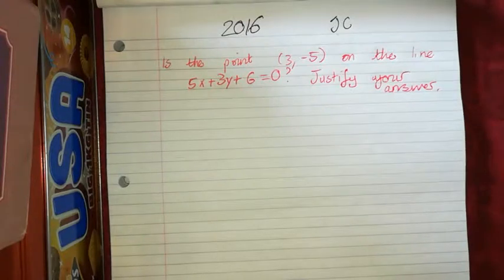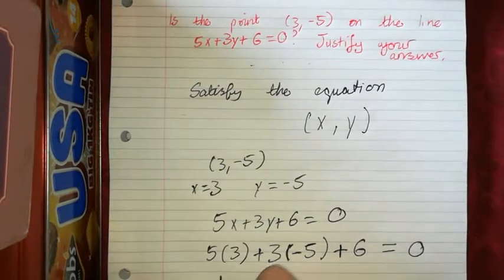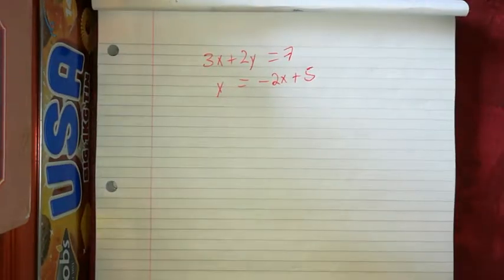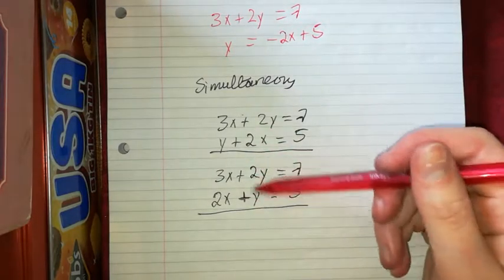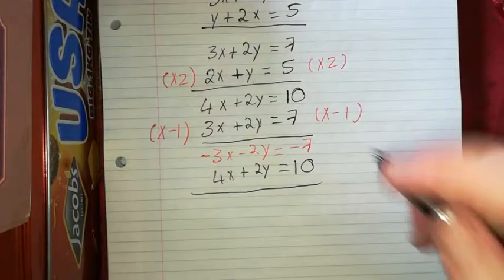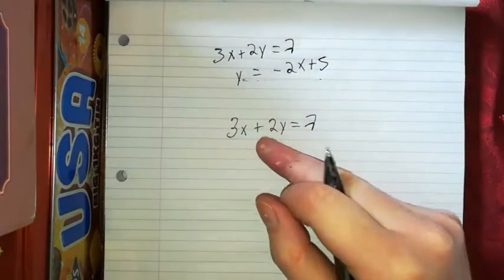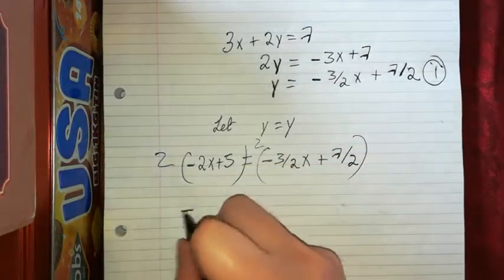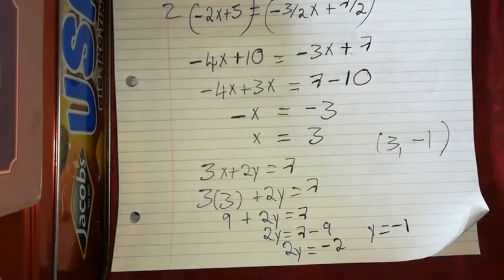2016 junior cert higher level coordinate geometry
2016 coordinate